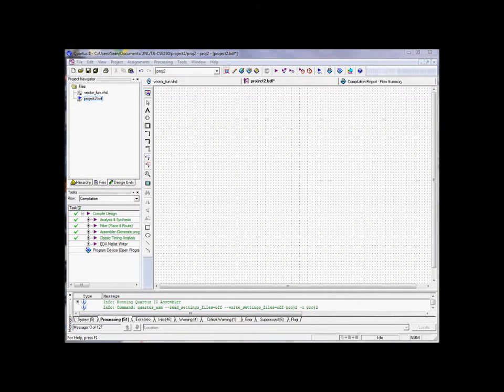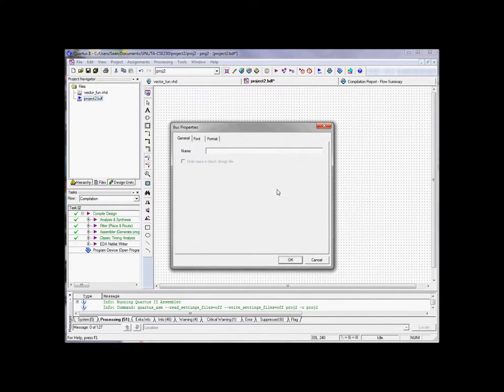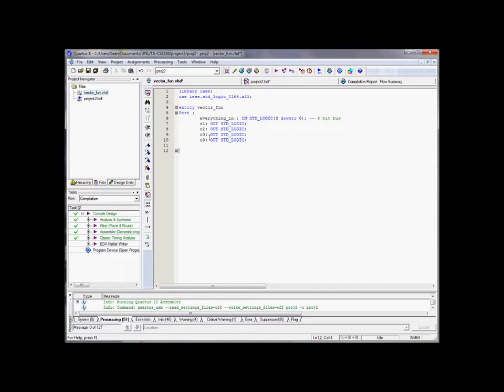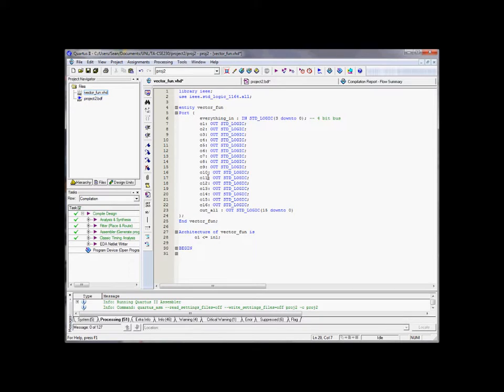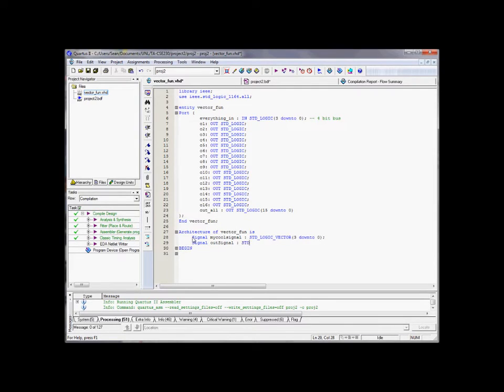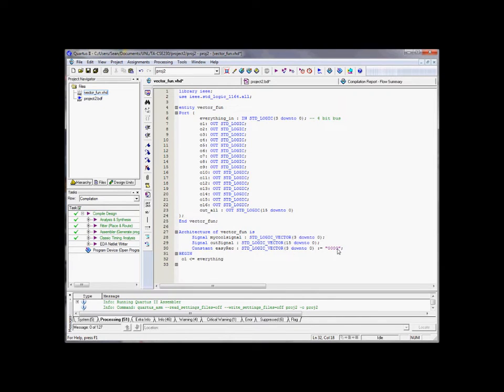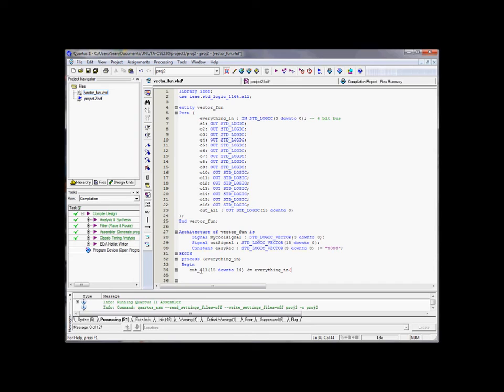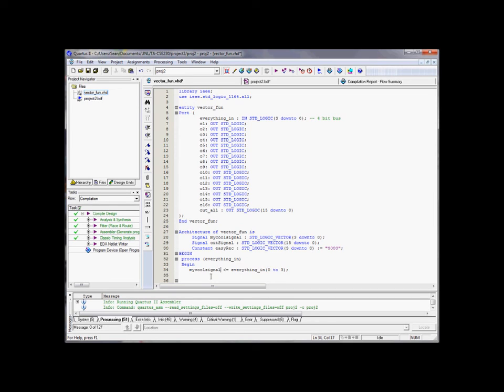CSCE 230 - Intro to VHDL #2 (part 1/2)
The second installment of the VHDL tutorial.

In this tutorial:
--Signals
--IF/ELSE
--CASE
--process statements
--Assignment